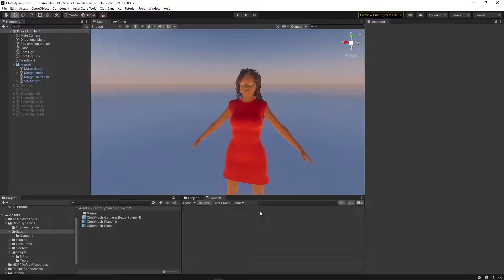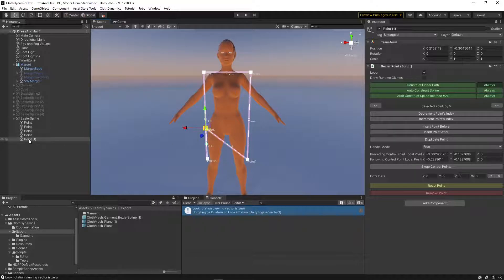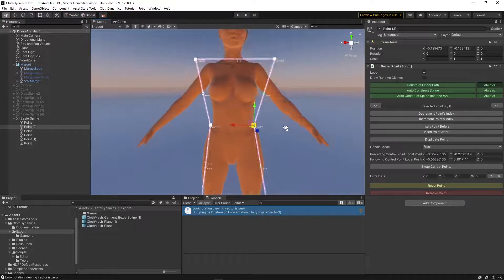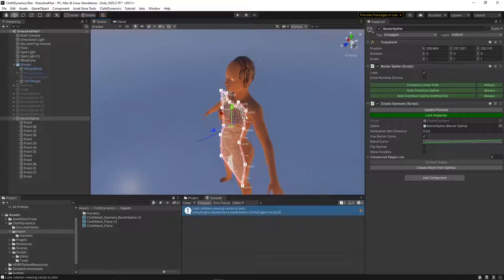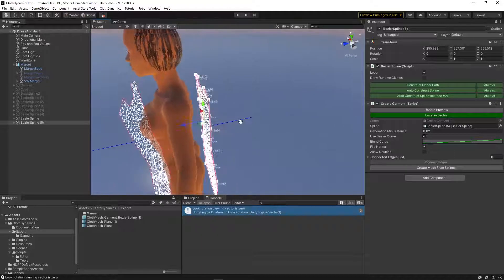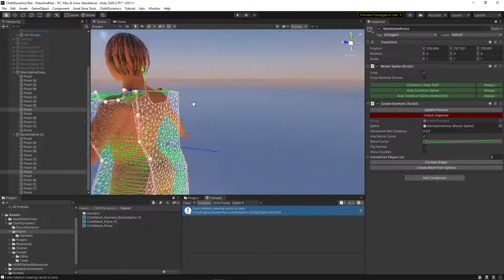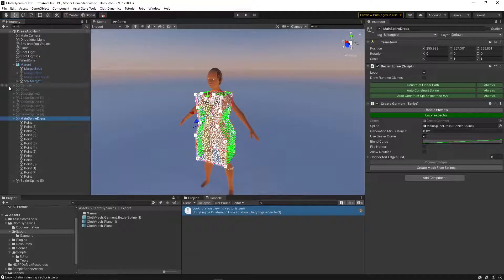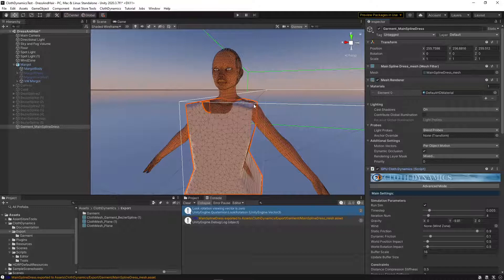GPU Cloth Dynamics creating a dress from scratch in Unity (Part1)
This tutorial shows how you create a mesh with my garment tool.